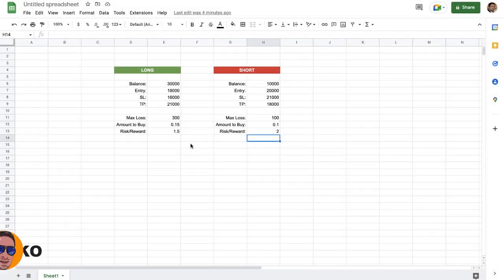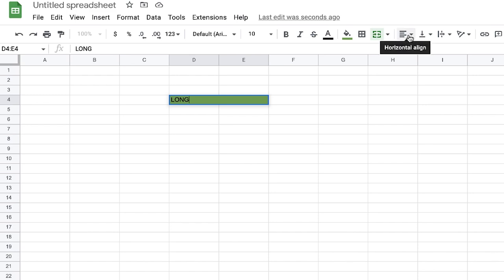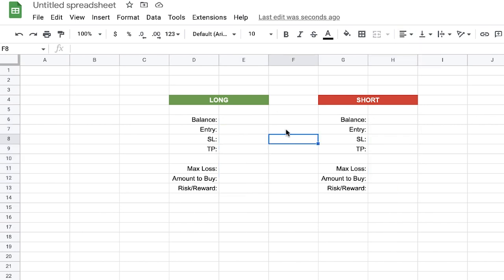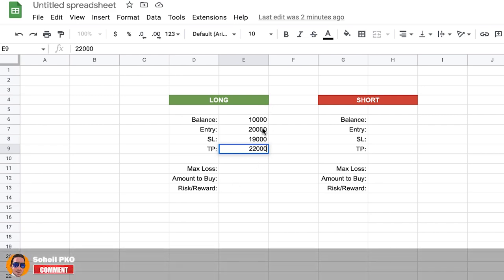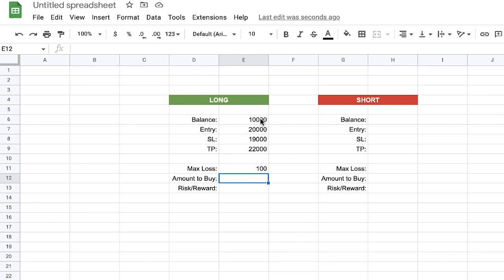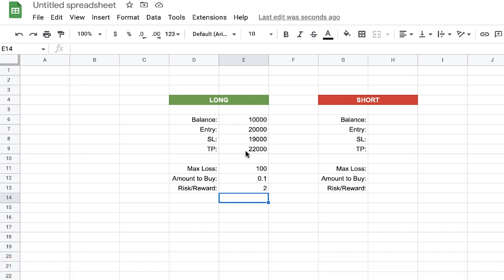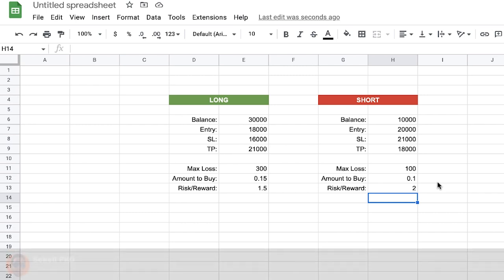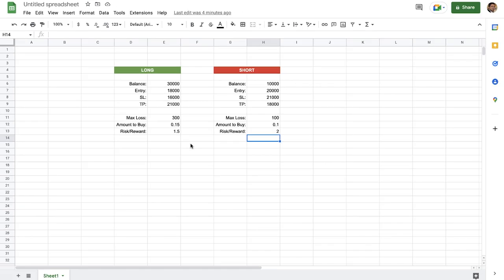Learn How to Make a Simple Calculator for Risk Management Strategy (1 Percent Risk Rule)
In this video it's explained how to make a simple calculator for risk management strategy based on 1 percent risk rule. Risk management is the most important aspect of trading, and risk management is used in all types of trading like futures trading, spot trading, margin trading, etc. Among risk management strategies for trading, 1 percent risk rule is the most popular one specially for day trading and scalping. One percent rule risk management strategy can be used for trading Crypto, Forex, Stocks or any other financial asset. Having a calculator for risk management strategy based on 1 percent risk rule is very helpful in day trading and scalping, where you need to evaluate your trading decisions quickly and instantly take your trading decisions.